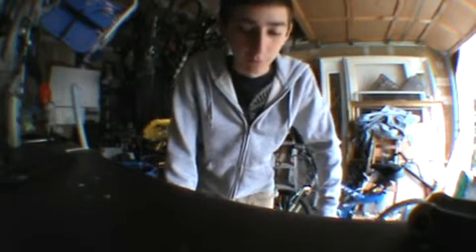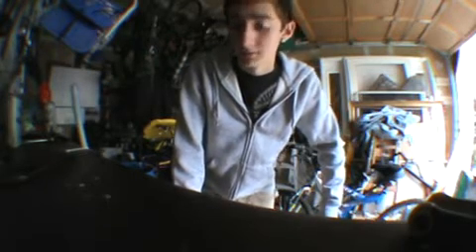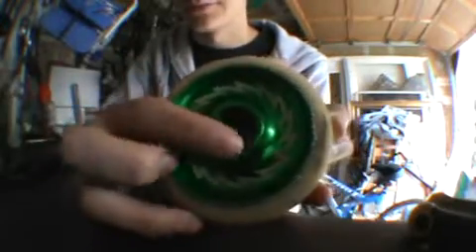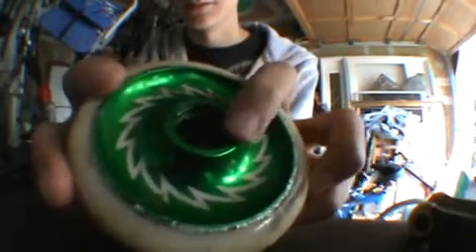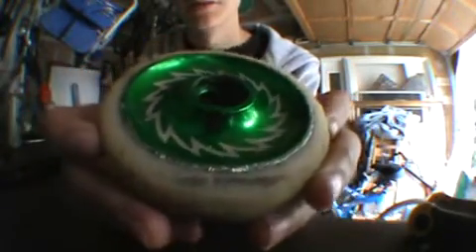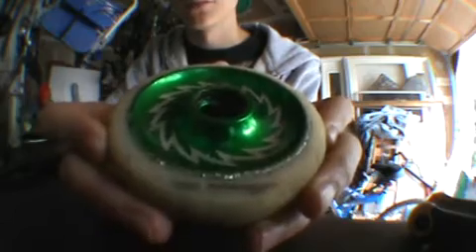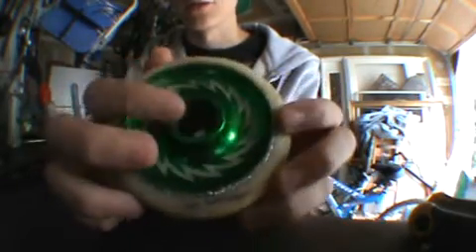HOW TO: Dial your setup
how to dial your scooteRRR